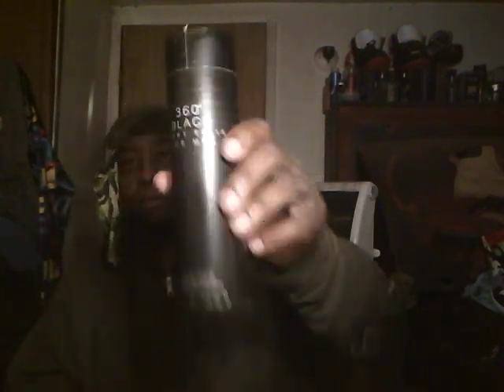Perry Ellis 360 black cologne my scent of today strong